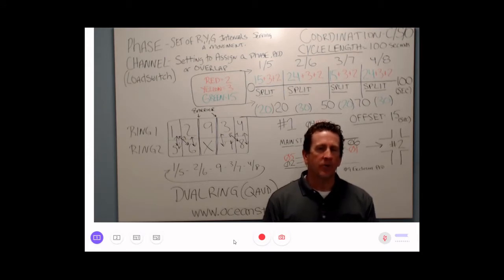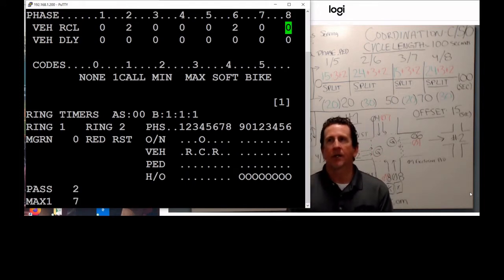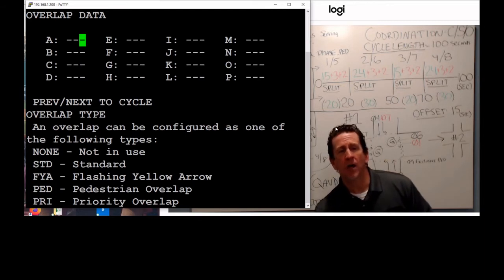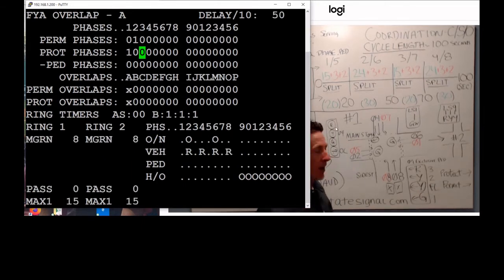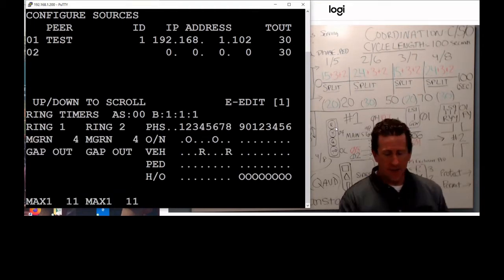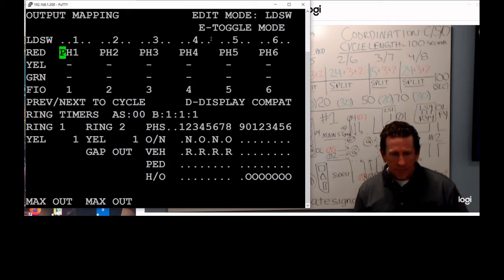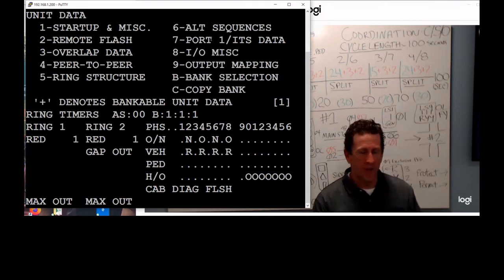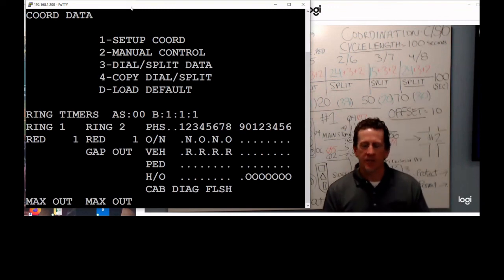M60 Controller Programming - Part 2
Part 2 of the training series which will cover programming Unit Data. Specifically setting up Overlaps, Peer-to-Peer, Ring Structure and Signal Outputs.